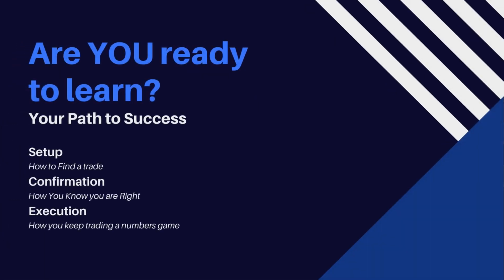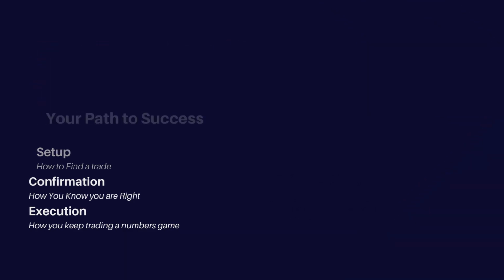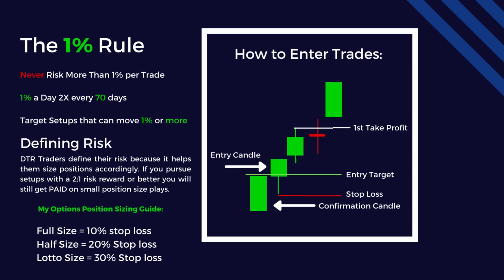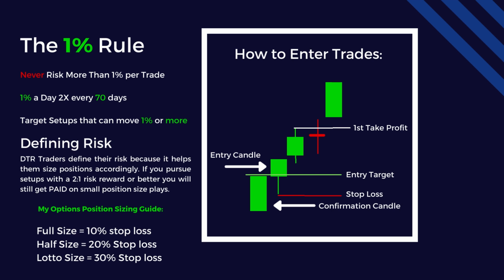DTR Core Principles. How to Build a Winning Day Trading Strategy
Live Options Day Trading with  DTR. DTR is the Number 1 day trading room. Michael is a former hedge fund trader who now manages his own money. Come learn something new, ask questions, and hopefully make some money along the way.